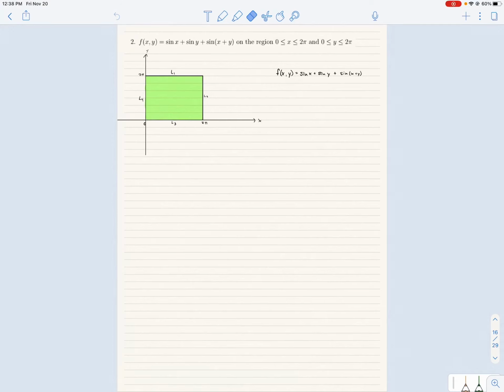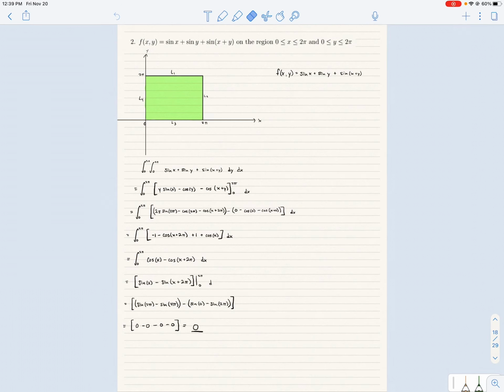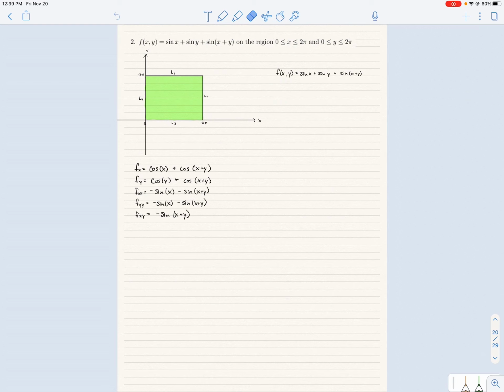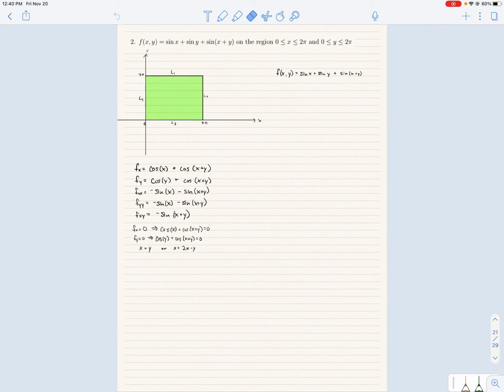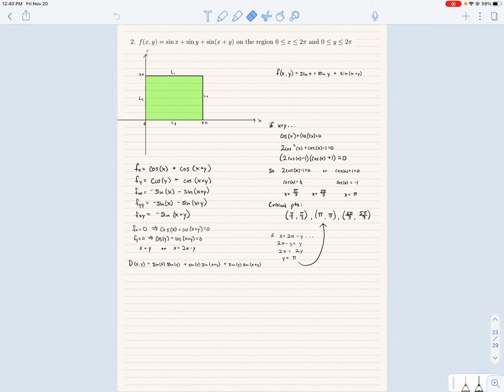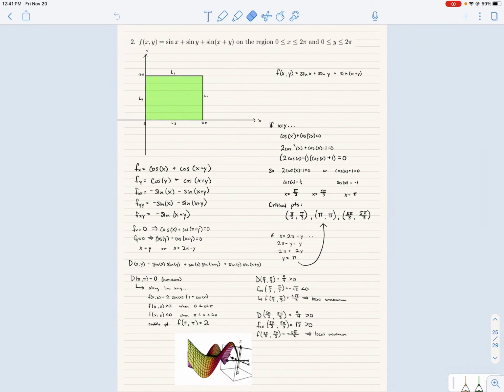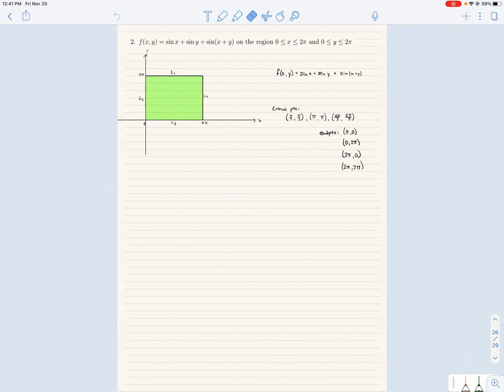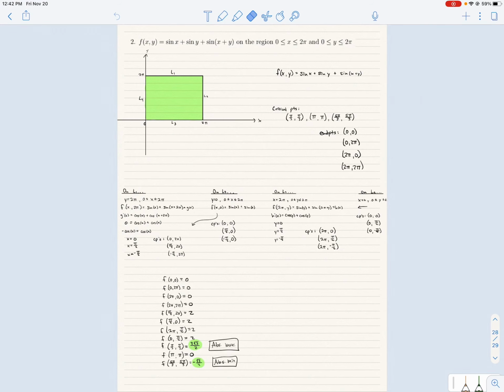Calc 3 Project 5 Problem 2